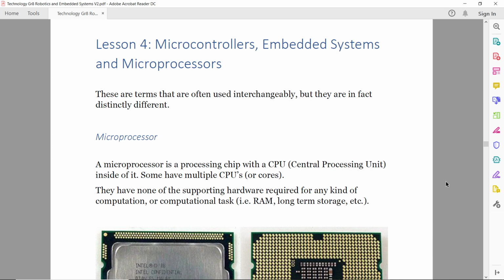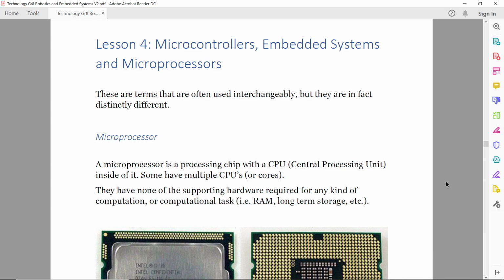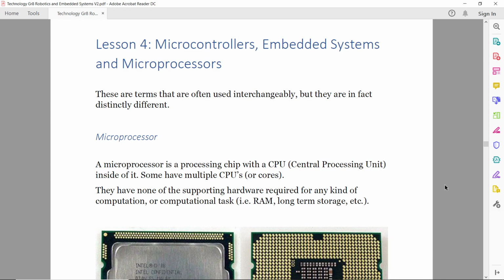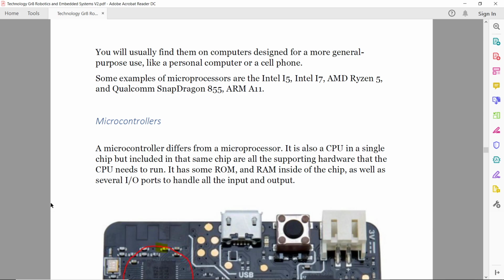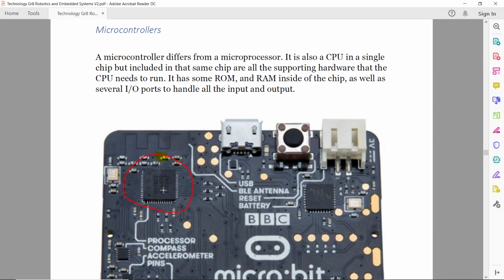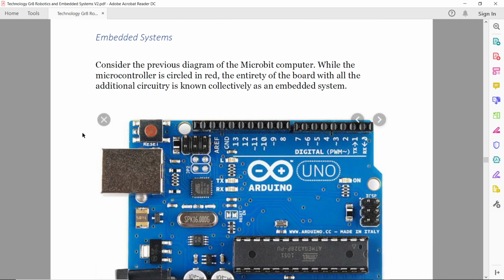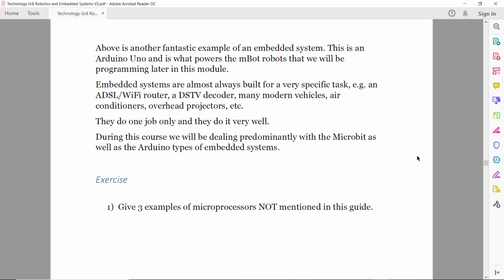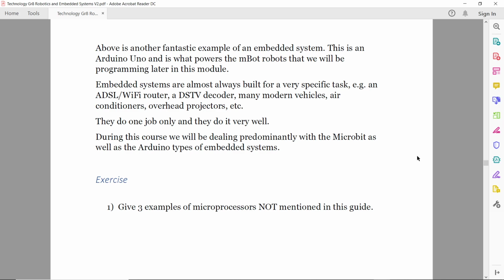Technology - Lesson 4 - Microprocessors, Microcontrollers and Embedded Systems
A short discussion on Microprocessors, Microcontrollers andd Embedded systems for Technology lesson 4.